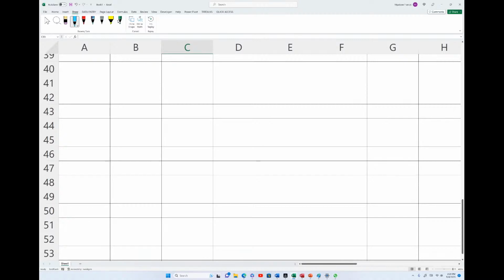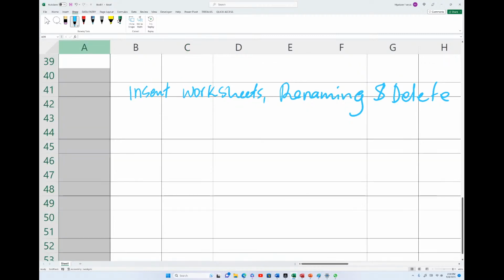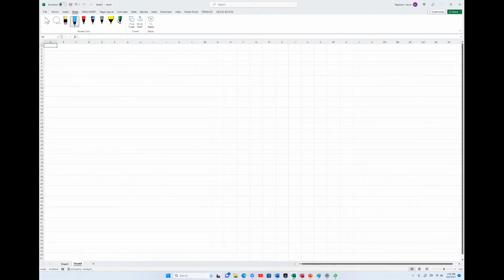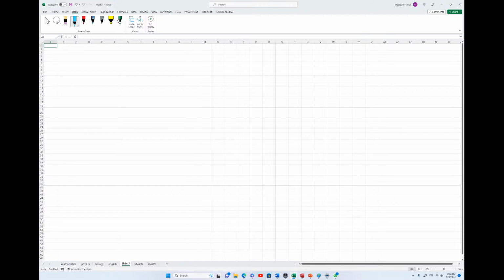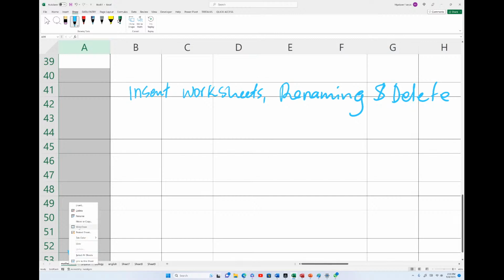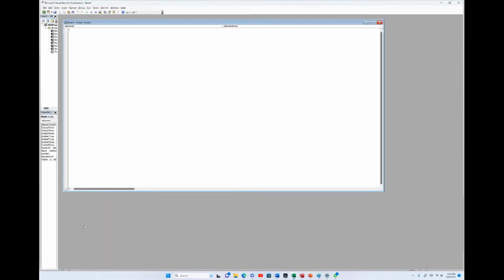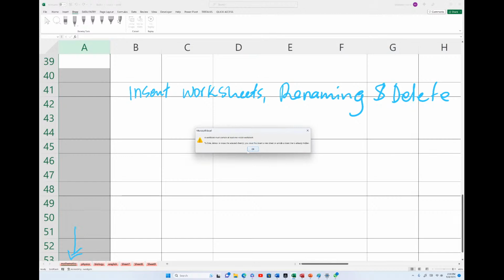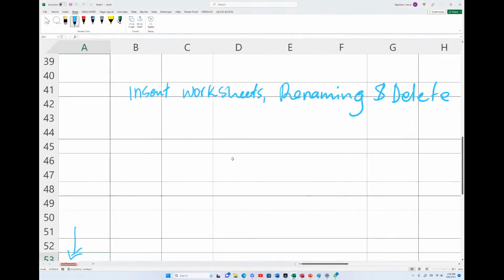Creating, renaming and deleting of sheets in Excel